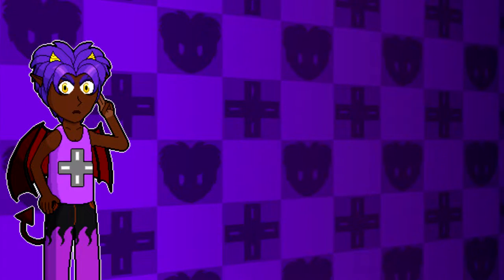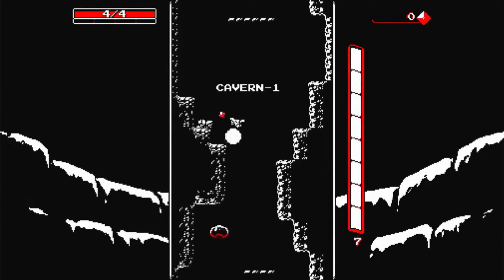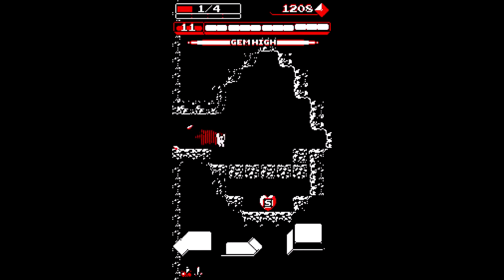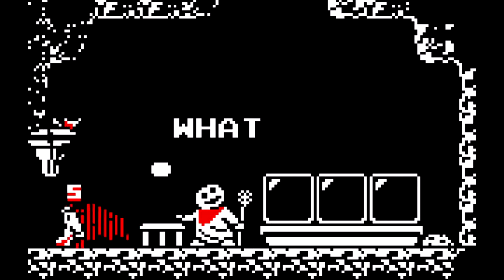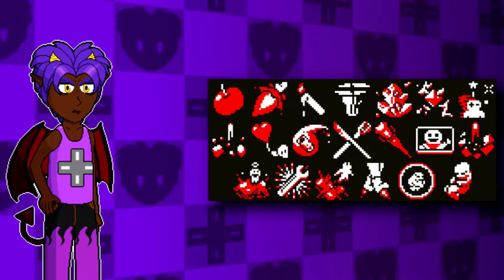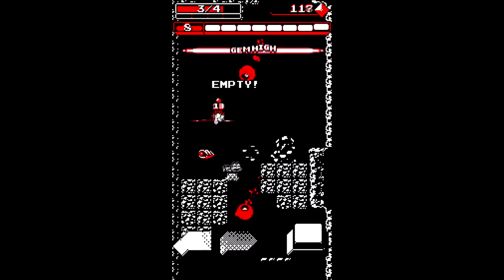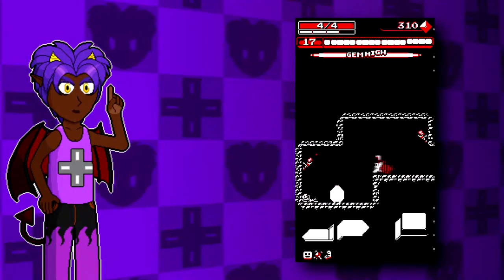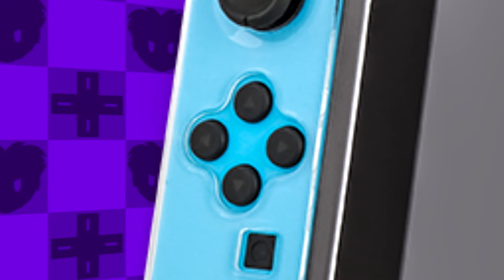Derios's Eerie Endorsements - Downwell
Derios continues the year's Eerie Endorsements with a review of another indie title! This time for a phone game, that was also ported to consoles, called Downwell. A vertical-scrolling shooter and platform game about traversing a deep dark well filled with monsters

Is the concept executed well? Is it all downhill from here? Flock in to find out!

--Timestamps--
Introduction 0:00
History 0:45
Gameplay 1:04
Gun Modules 3:20
Levels 3:46
Upgrades 4:07
Styles & Unlockables 5:00
Visuals & Soundtrack 6:16
Verdict 6:48
Send Off 7:31